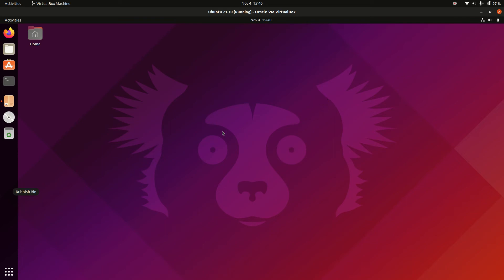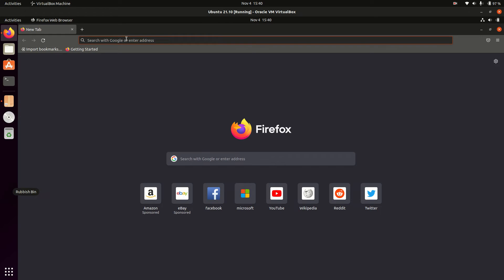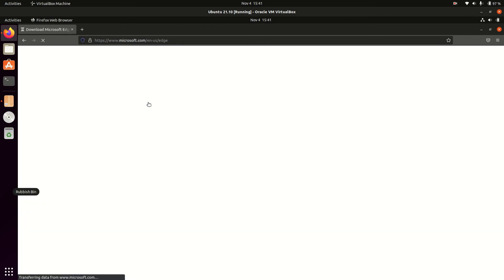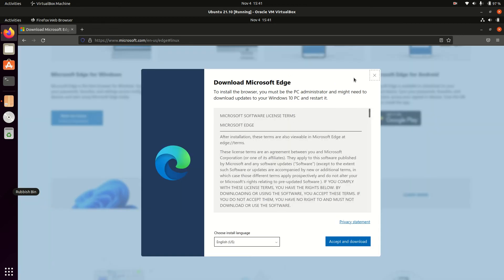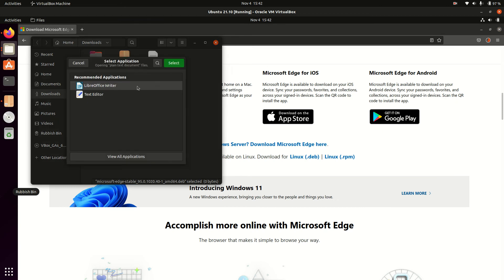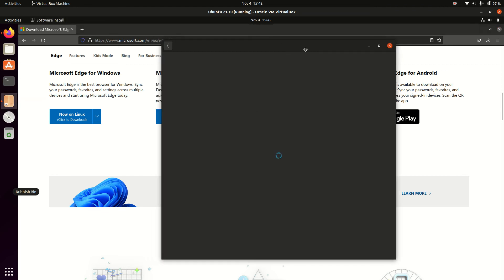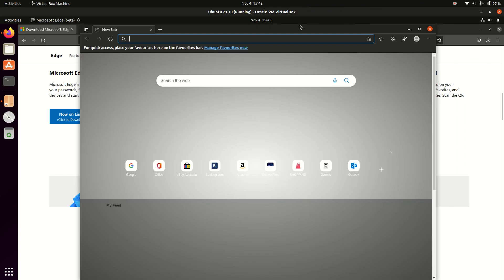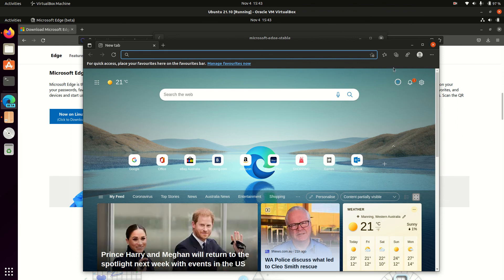🎰 Install Microsoft Edge on Linux Ubuntu 🎰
yes, the 🎰 denotes the likelihood of gambling, xD